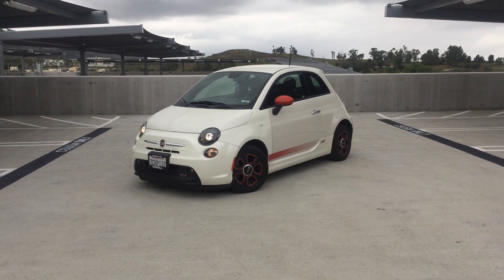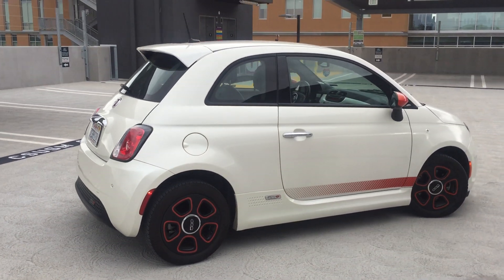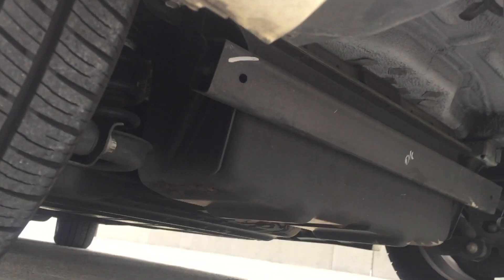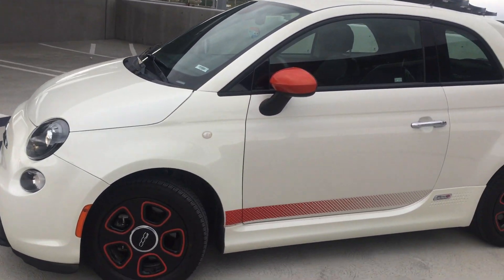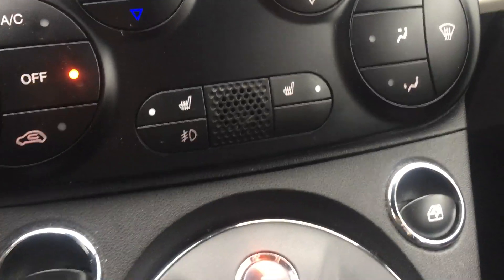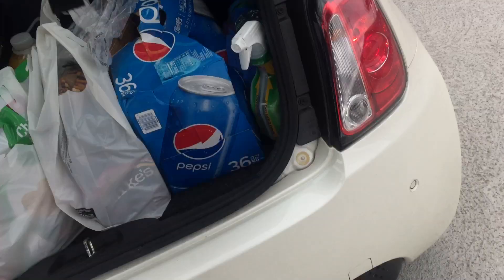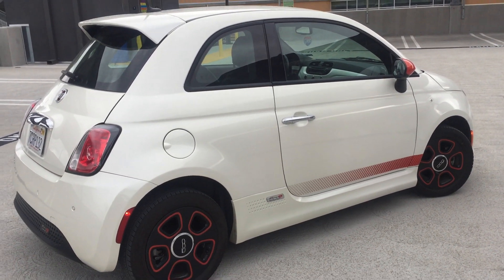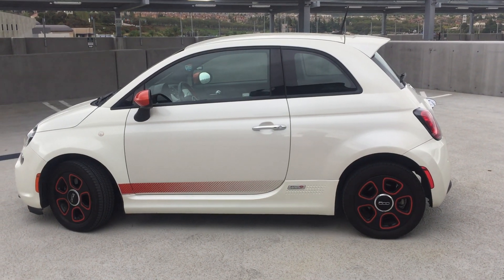Finally a new upload! (I bought another EV)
Just a quick video about my latest purchase, a 2014 Fiat 500e.
I got this car to use for my daily commute to/from work, as well as to rent out on Turo (where I have a small fleet of cars). Maybe I'll go over that in a future video...
I'm hoping to do a few modifications to this car to improve efficiency, and maybe even performance. I hope you'll join me in my endeavors!